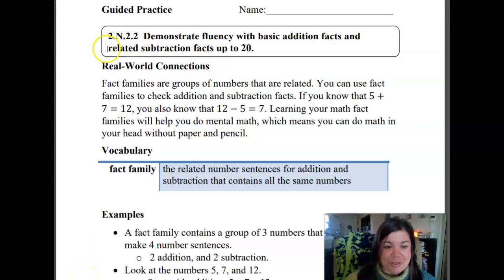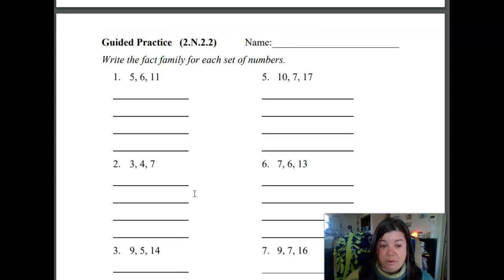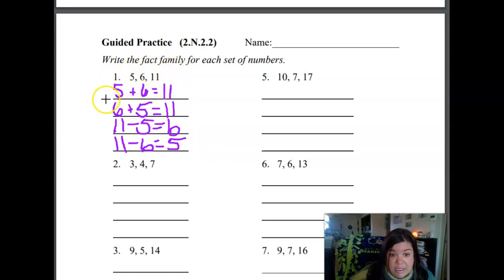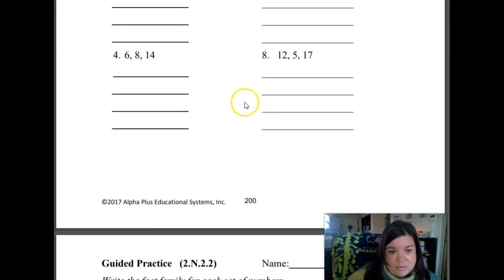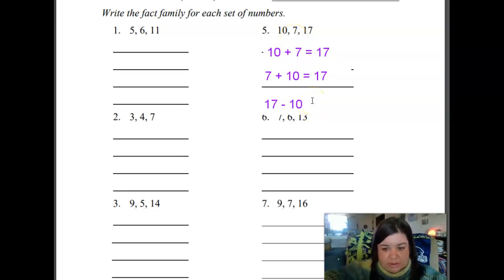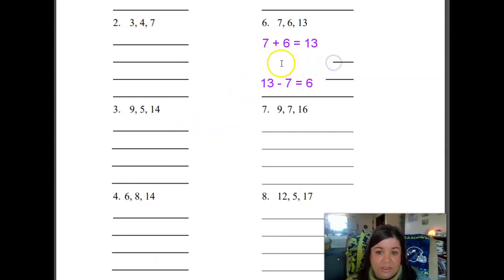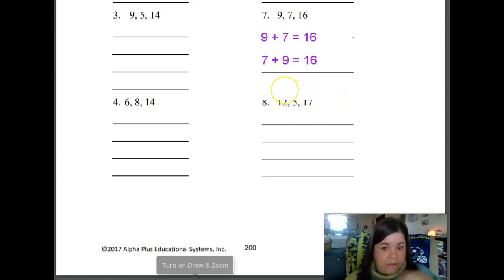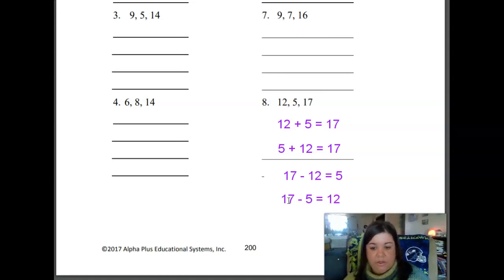2.N.2.2 Fact Families Part 2